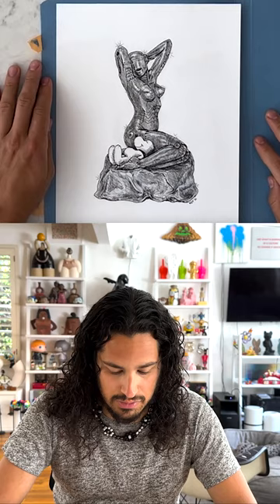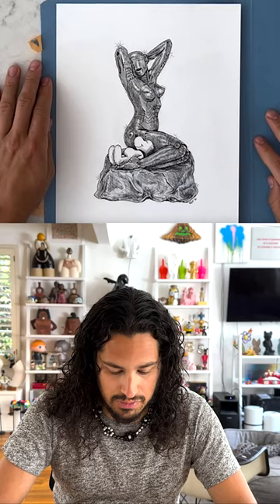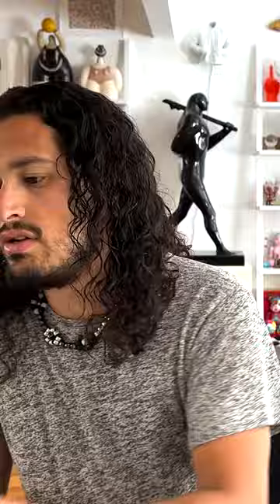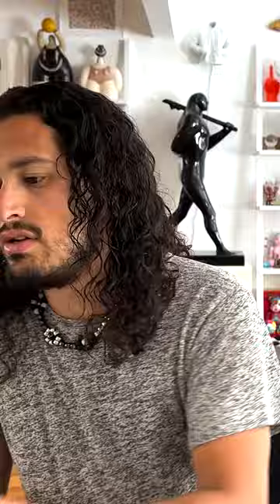Unboxing Drawings from Kristofferson!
Today we unbox beautiful drawings by Kristofferson! Please check Kristofferson out below, as well as Vacancy Projects!